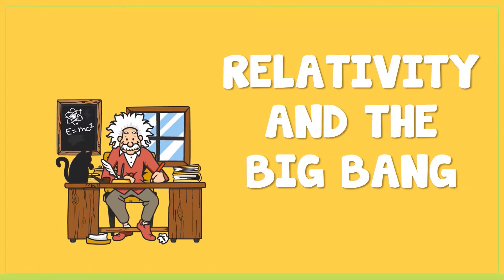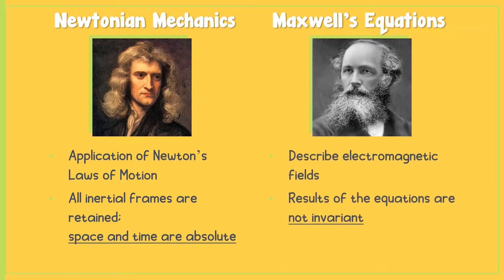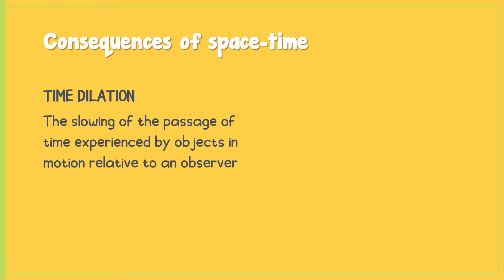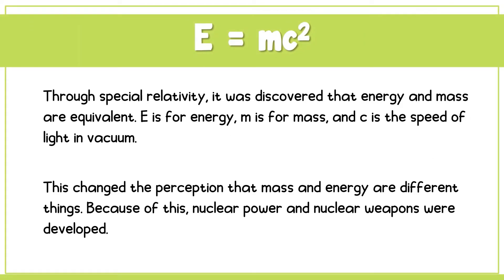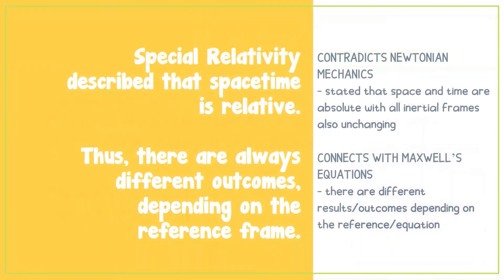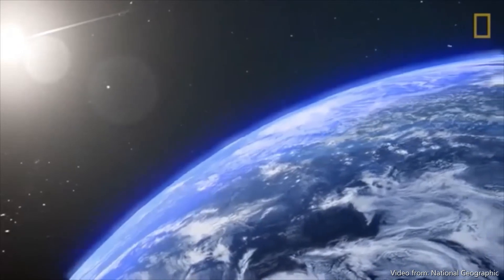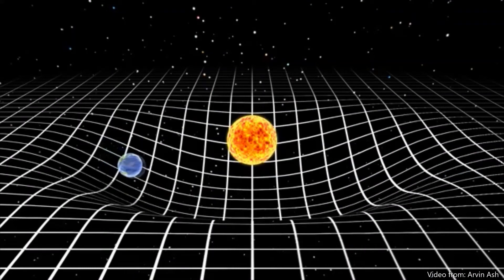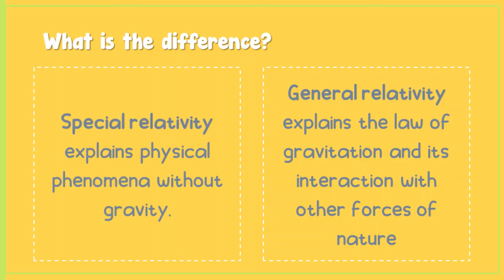AghamUnite: Relativity and the Big Bang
This science educational video focuses on the topic, "Relativity and the Big Bang".

Video Concept and Edit by:
UST College of Science Dance Troupe

AghamUnite is a community development initiative of 11 organizations in University of Santo Tomas College of Science namely, UST College of Science Student Council, UST Biology Society, UST Applied Physics Society, UST Mathematical Society, UST Microbiology Society, UST Psychology Society, College of Science Glee Club, UST COMACH – Science, Pax Romana Science Unit, College of Science Dance Troupe, and College of Science Journal.

This project aims to promote and to assist science learning among the Filipino youth, most especially that we are facing a shift to online schooling this time of pandemic.

In the name of Science, we are all AghamUnite.